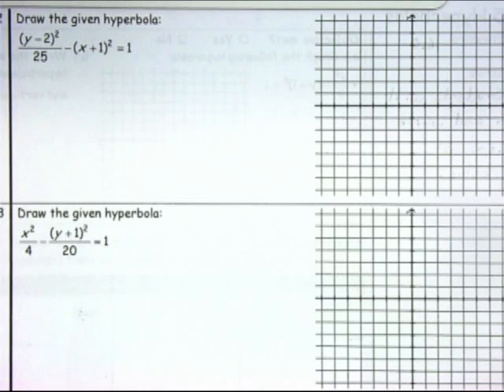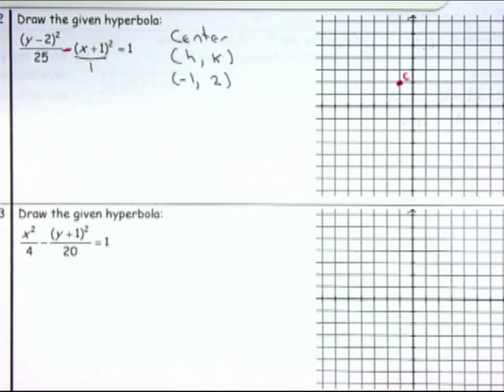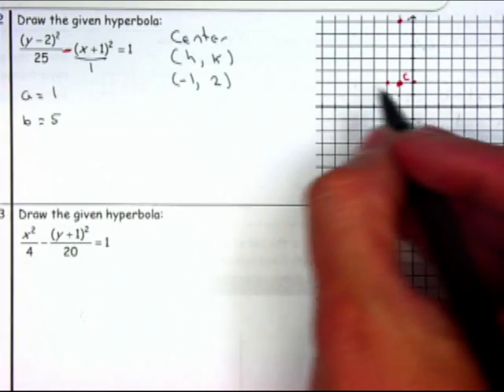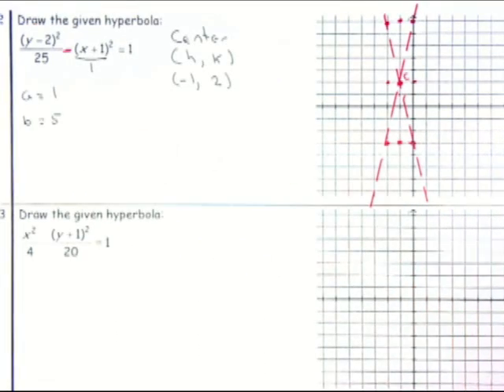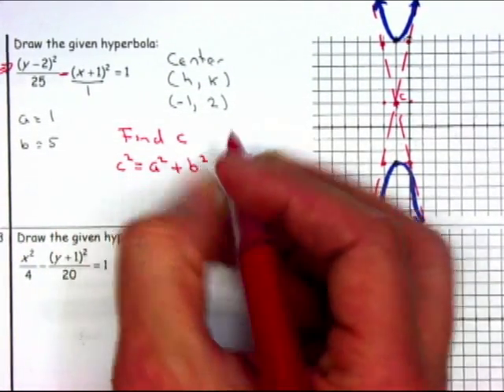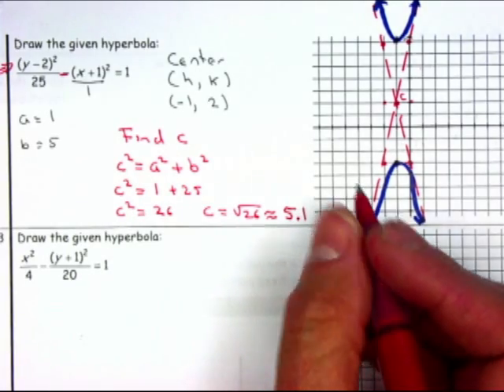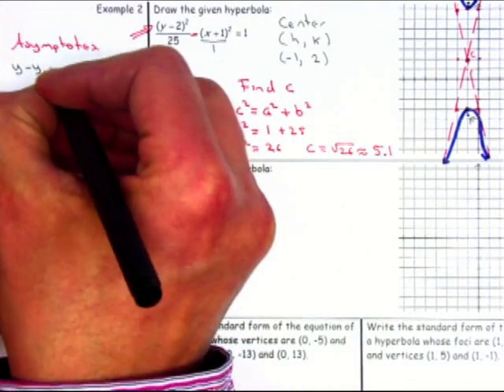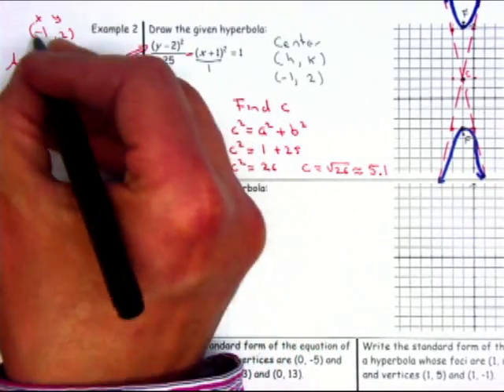Algebra 2 - 9.2 Hyperbolas Part 2